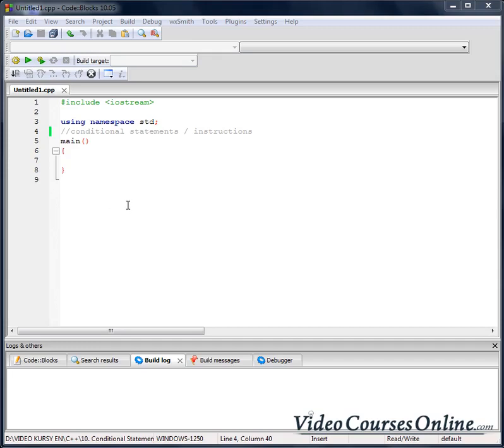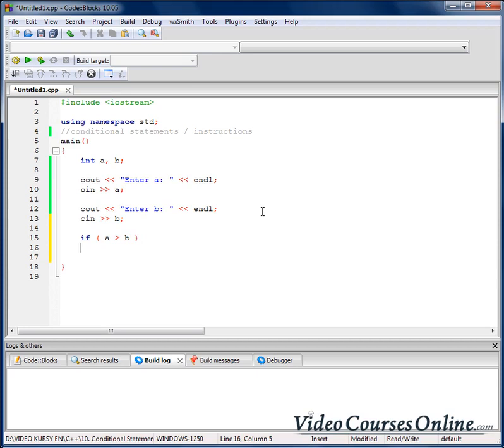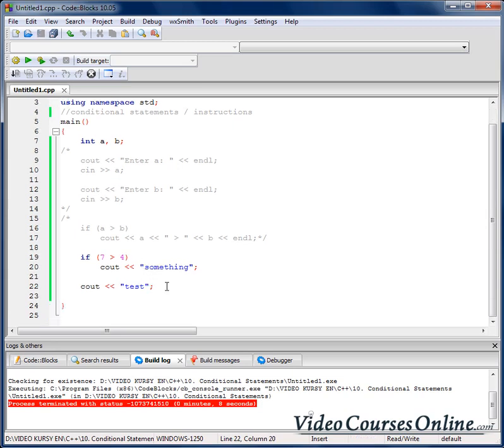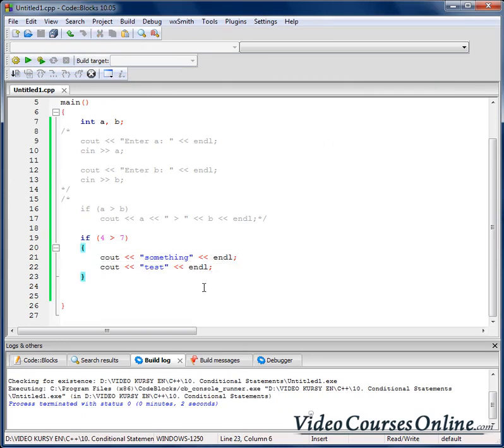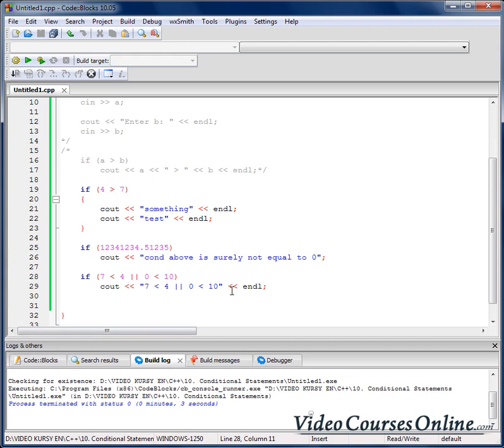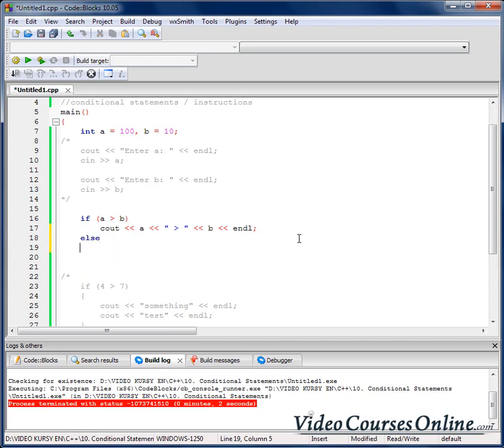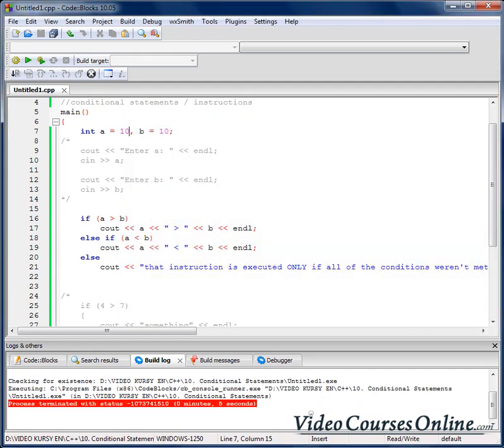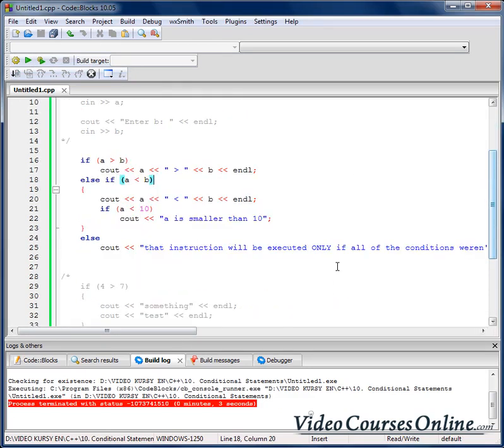Conditional Statements in C++ Programming || C++ Tutorials C++ Video Tutorial Conditional Statement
In this c++ / cpp programming video tutorials/lecture for beginners video series, you will learn about the conditional statements if else in detail.

You will learn how to use if and else in c++, how to use a comparison operator with if with an example.